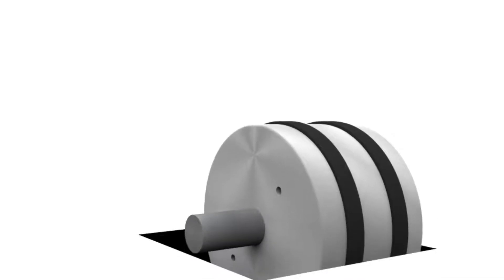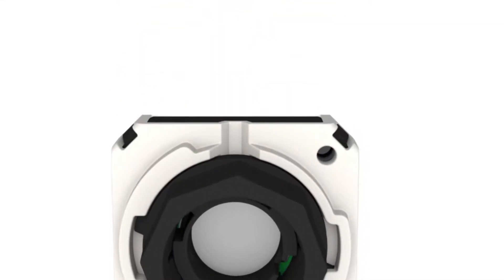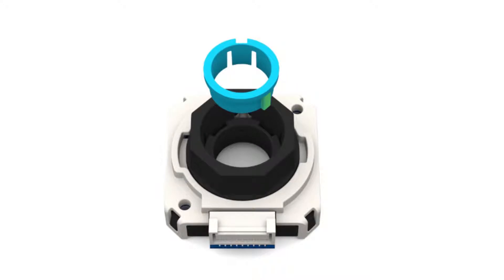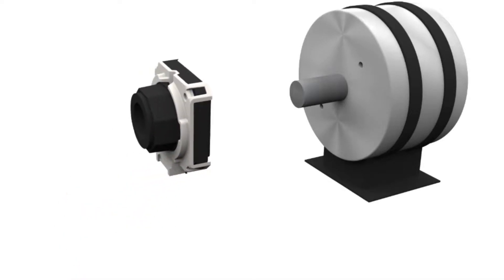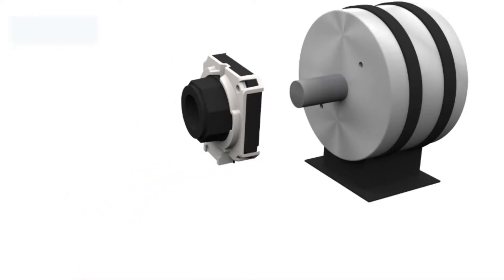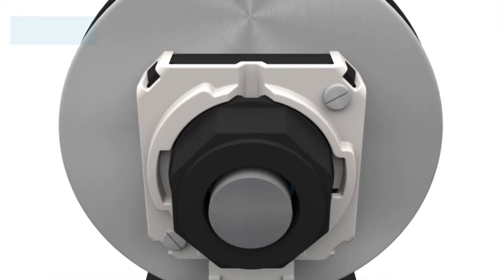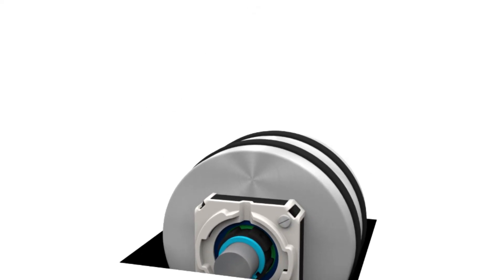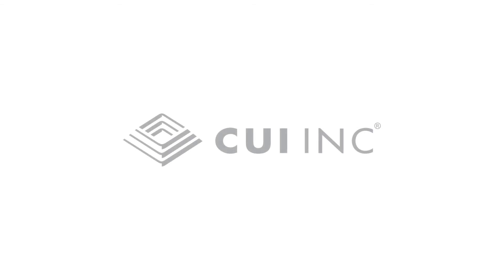Mounting the AMT13, AMT13A, and AMT33 Modular Encoder Series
An animation demonstrating the simplicity of mounting the AMT13 and AMT33 modular encoder series to a dc motor. For mounting instructions on Same Sky's (formerly CUI Devices) additional AMT encoder series, please visit our mounting instructions

Background music: No Tears, No Rust by Quiet Music for Tiny Robots (CC-Attribution License)